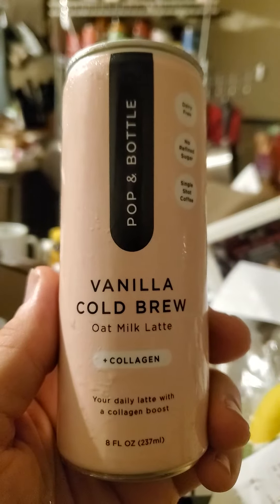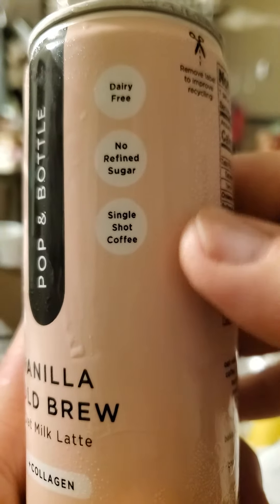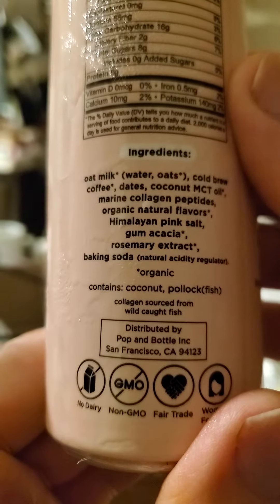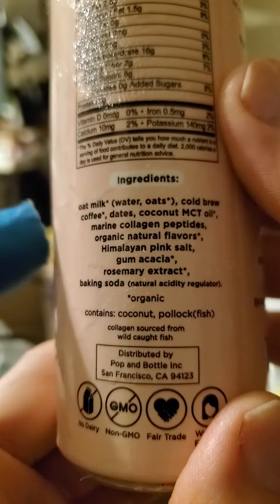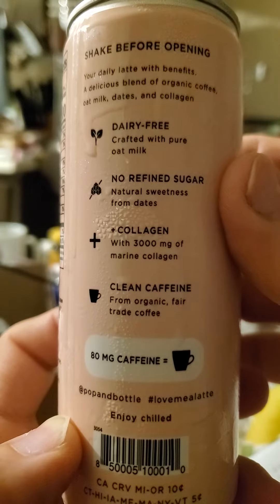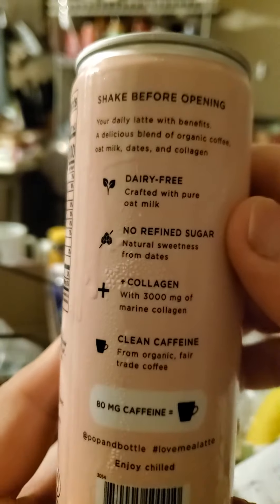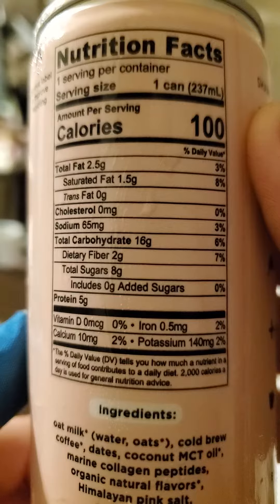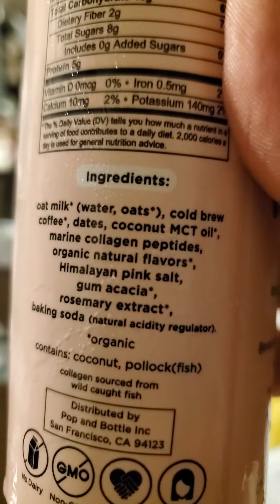Pop & Bottle Vanilla Cold Brew Oat Milk Latte + Collagen Review